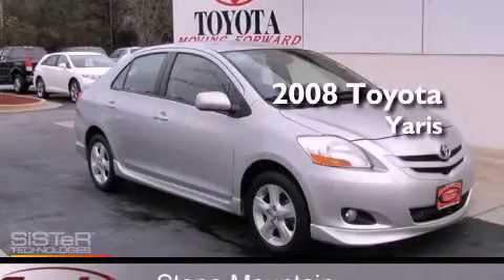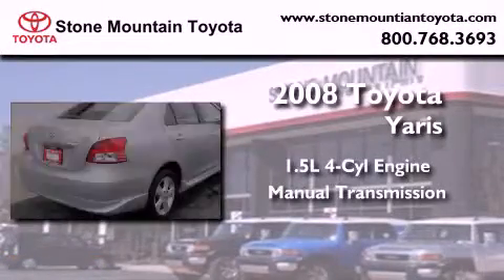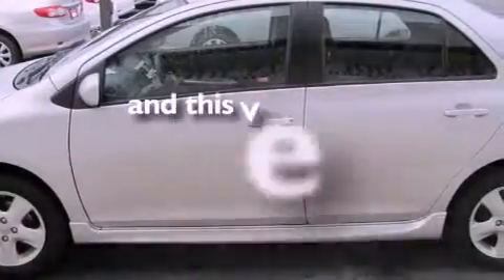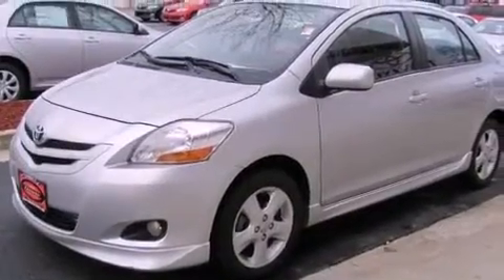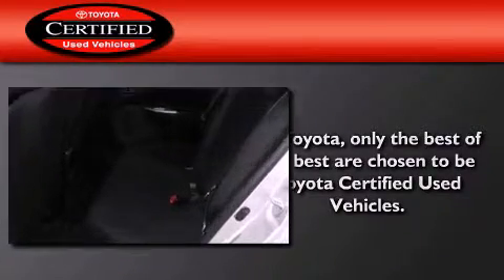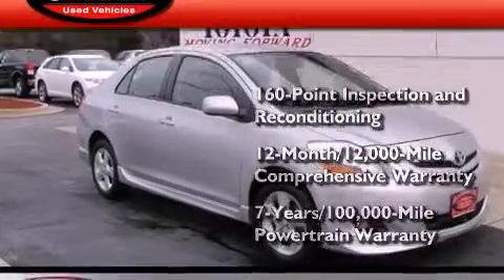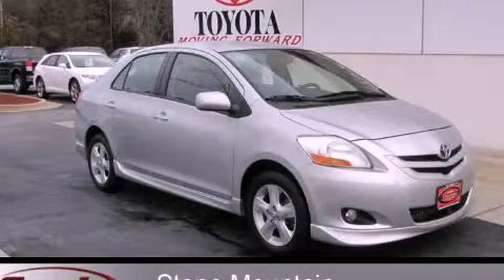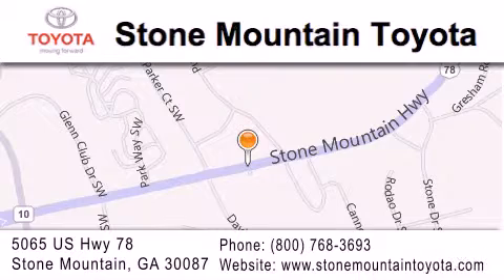Certified 2008 Toyota Yaris Stone Mountain GA 30087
Year : 2008
 Make : Toyota
 Model : Yaris
 Engine : 1.5L I-4 cyl
 Trans . : Manual
 Exterior : Silver Streak Mica
 Miles : 51,016
 Interior : Dark Charcoal Cloth
 5065 U.S. Highway 78
 Stone Mountain , GA 30087
 Preowned 2008 Toyota Yaris Stone Mountain GA